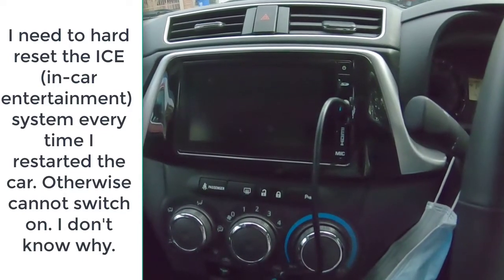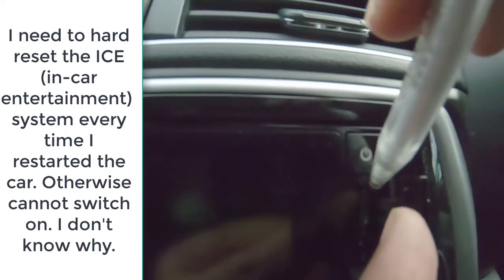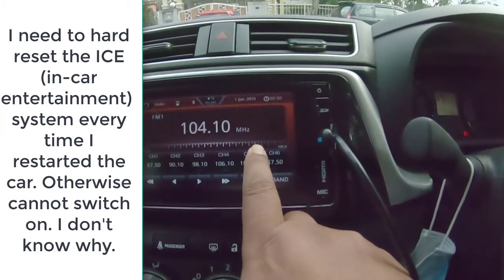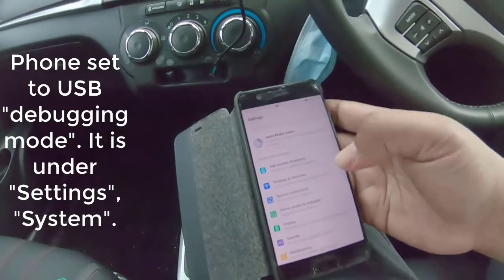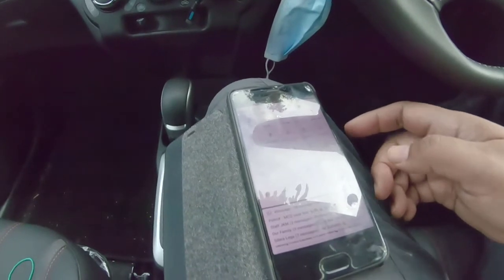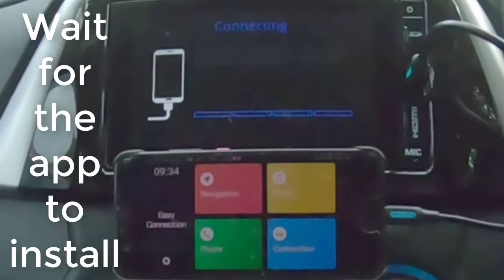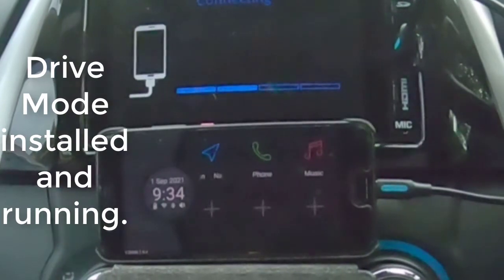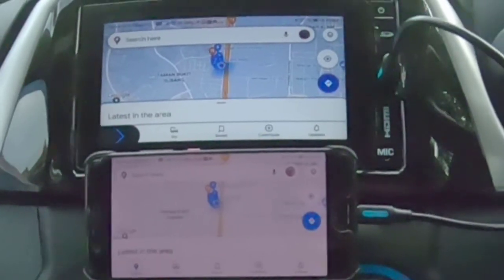How to Connect Your Android Phone to the Perodua BEZZA ADVANCED In-Car Entertainment (ICE) display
How to Connect Your Android Phone to the Perodua BEZZA ADVANCED 1.3. In-Car Entertainment (ICE) display
1. No need to install anything on your phone prior to connection.
2. Set phone for USB debugging
3 . Plug in your phone the the USB port in the ICE display.
The car will handle the rest by installing the Drive Mode app.